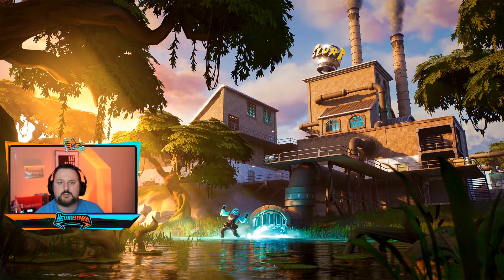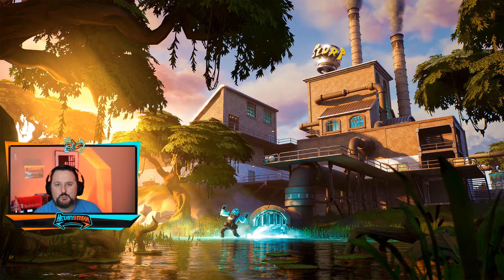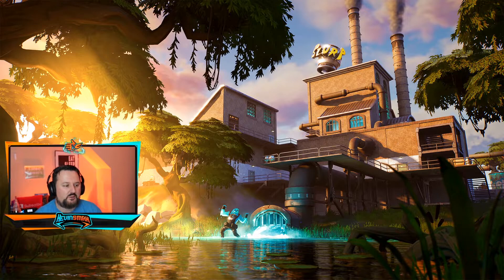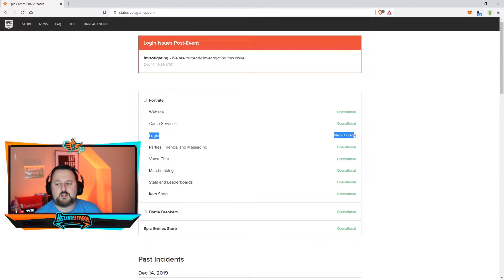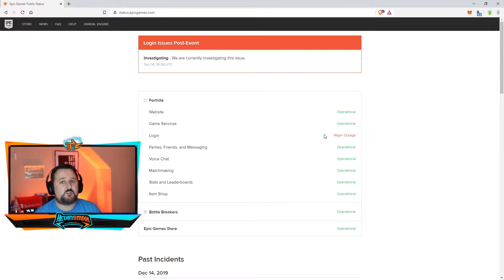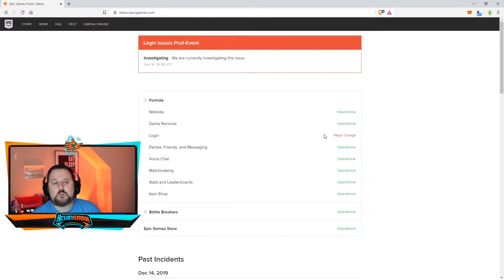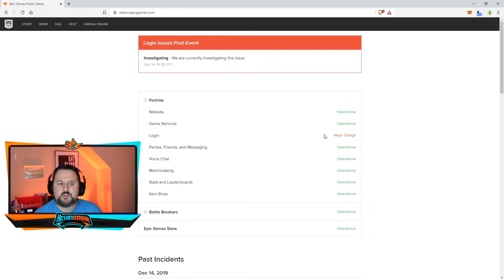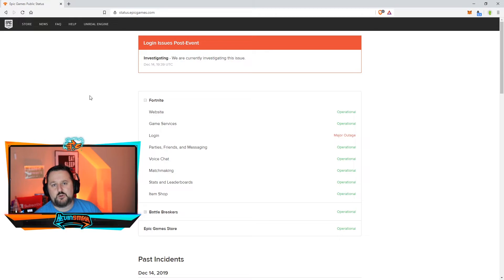Fortnite Unable To Login - Starwars Event FAIL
Fortnite Unable To Login - Starwars Event FAIL Fortnite Unable to login to Fortnite Servers
▬▬▬▬▬▬▬▬ Lower Ping ▬▬▬▬▬▬▬▬▬▬
Lower your ping with NoPing.
▬▬▬▬▬▬▬▬ Support ▬▬▬▬▬▬▬▬▬▬▬▬
My Websites:
▬▬▬▬▬▬▬▬ My Equipment ▬▬▬▬▬▬▬▬▬▬
     ▬▬▬▬▬▬▬▬ ✓ Streaming ▬▬▬▬▬▬▬
     ▬▬▬▬▬▬▬▬ ✓ Computer ▬▬▬▬▬▬▬
CYBERPOWERPC BattleBox Ultimate:
     ▬▬▬▬▬▬▬▬ ✓ Monitor(s) ▬▬▬▬▬▬▬
     ▬▬▬▬▬▬▬▬ ✓ Keyboard ▬▬▬▬▬▬▬
     ▬▬▬▬▬▬▬▬ ✓ Mouse ▬▬▬▬▬▬▬
     ▬▬▬▬▬▬▬▬ ✓ Headset ▬▬▬▬▬▬▬
HyperX Cloud Flight Wireless Gaming Headset
     ▬▬▬▬▬▬▬▬ ✓ Camera ▬▬▬▬▬▬▬